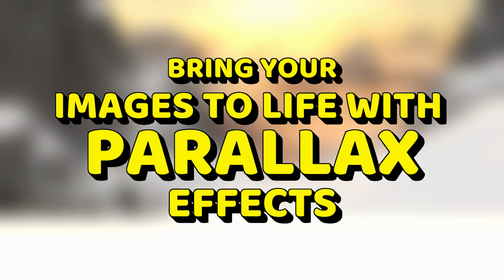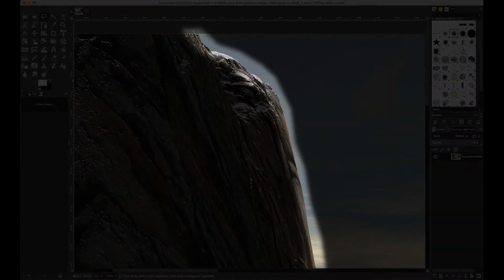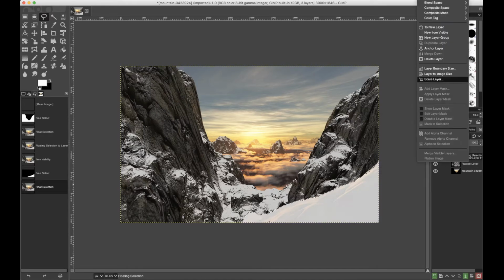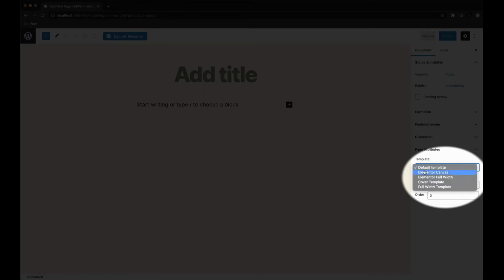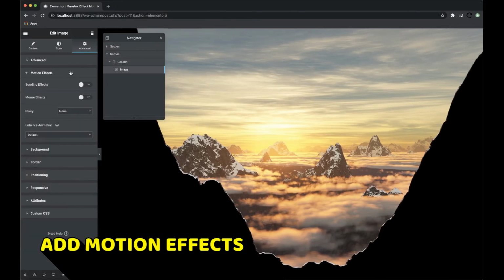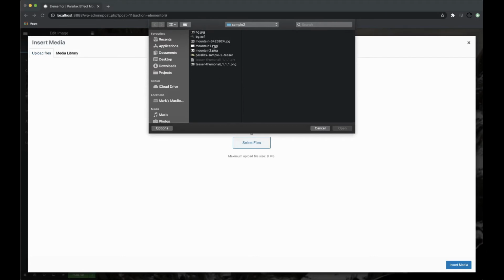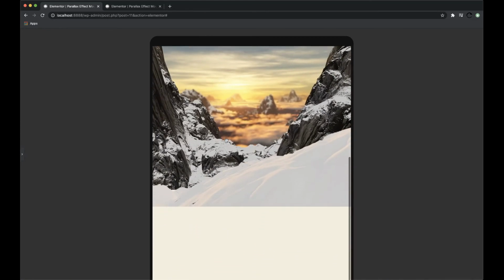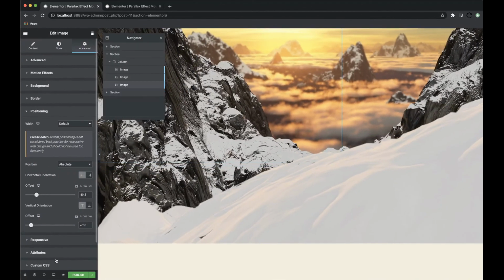BRING Your Website Images to LIFE with Parallax Effects (2020)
Learn how to make a parallax website step by step using a groundbreaking drag and drop website builder quickly and easily.

We'll teach you where to download free images, split the image into layers, and then how to make a parallax website by bringing the image to life with WordPress and Elementor parallax effects, using drag and drop and without any coding whatsoever.

TIMESTAMPS
0:00 Intro
0:48 Where to download free images
1:20 Split image into multiple layers
3:00 Adjust image sizes
4:09 Export layers as images
5:00 Bring image to life with WordPress and Elementor
5:26 Add sections
6:07 Add images
6:46 Set absolute positioning
6:53 Add motion effects
9:29 Setup tablet and mobile responsiveness